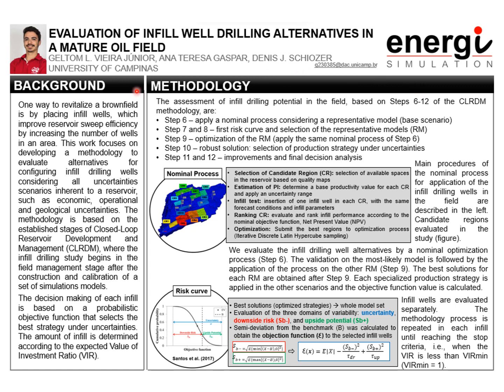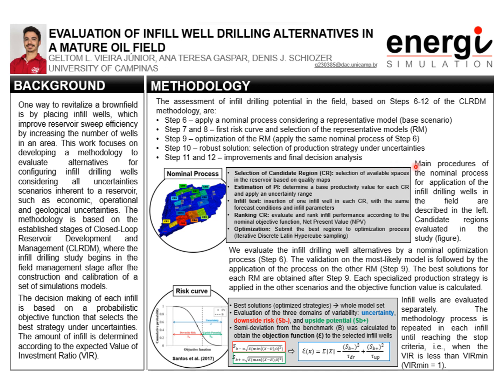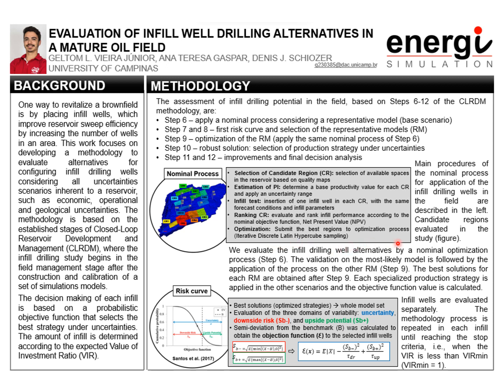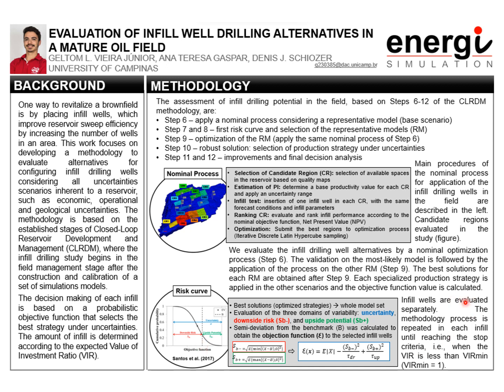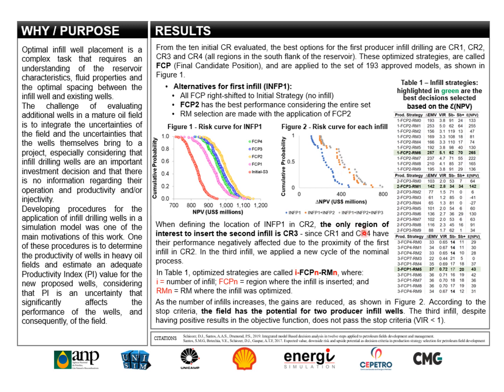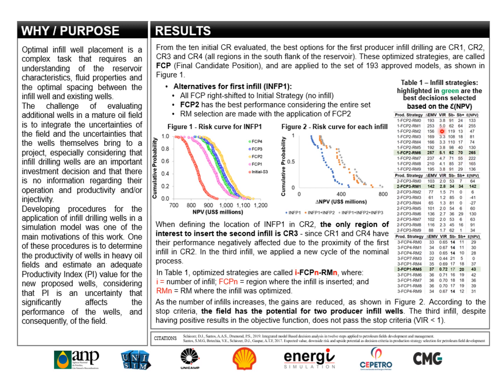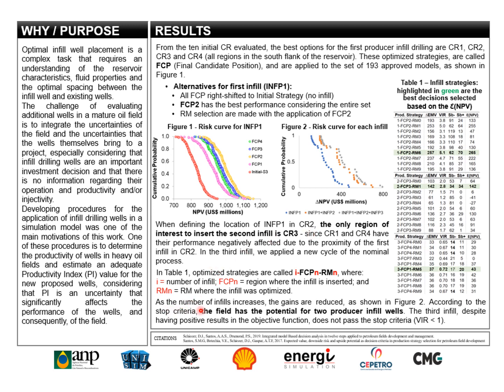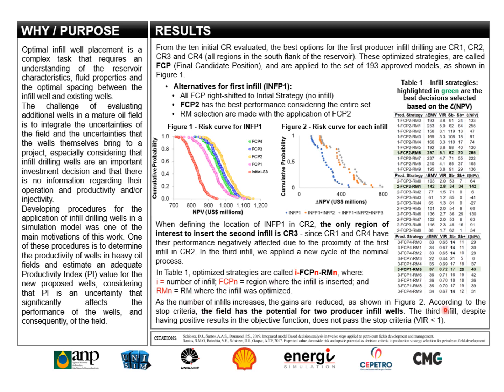Evaluation of infill well drilling alternatives in a mature oil field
Evaluation of infill well drilling alternatives in a mature oil field by Geltom Luis Vieira Junior from the University of Campinas. This poster was presented on October 25, 2023 at the Energi Simulation Summit 2023 held at the Netherlands.